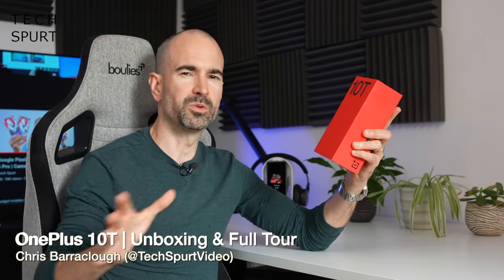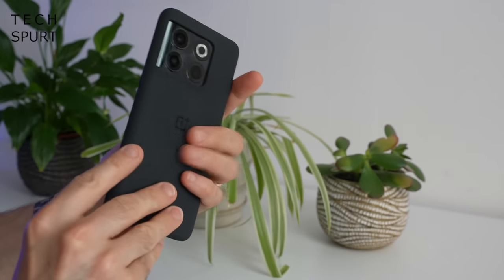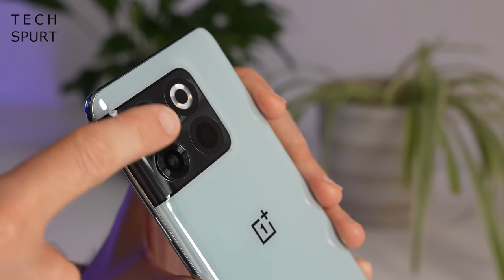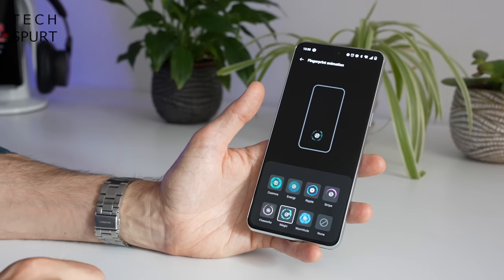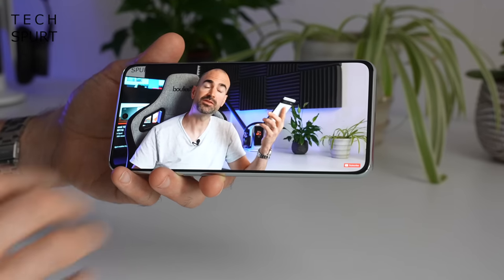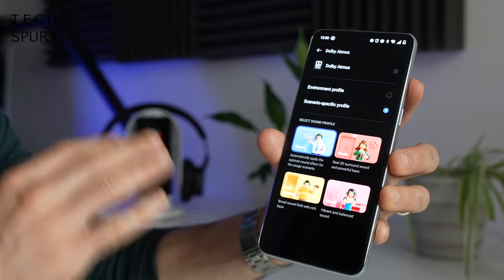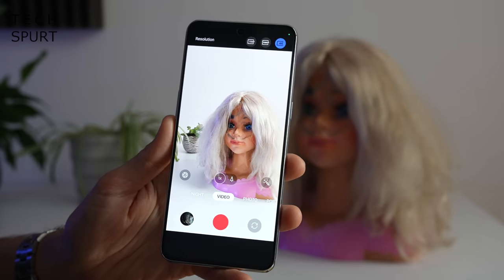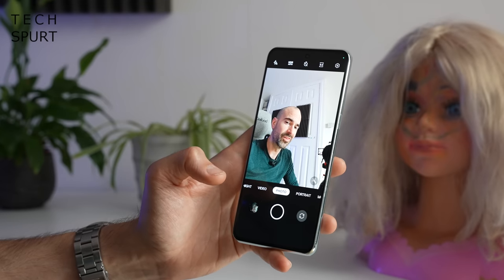OnePlus 10T | Unboxing & Full Tour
Unboxing the OnePlus 10T flagship smartphone, plus a hands-on review of the camera tech, gaming tests, OxygenOS 12 tour and more. My final verdict on the OnePlus 10T is coming soon - is it a worthy upgrade vs the OnePlus 10 Pro?

Price update: just before the launch, OP dropped the release price to £629 for the base phone and £729 for double the storage and memory.

This fresh 2022 flagship smartphone boasts some improvements vs that Pro model, including 150W SuperVOOC battery charging, Snapdragon 8 Plus Gen 1 smarts and some design refinements. However, the OnePlus 10T camera has dropped the Hasselblad refinements and serves up a more basic shooting experience. Likewise, the battery size has actually dropped a little thanks to the dual cell technology. And the iconic alert slider has been culled, which for many will be a sacrifice too far.

Gaming on the OnePlus 10T is smooth and satisfying on Genshin Impact, so titles like PubG and CODM will play perfectly too. You also have a dedicated gamer mode and cooling tech to keep the phone from overheating.

Those OnePlus 10T specs are mostly premium, including the AMOLED screen and stereo speaker setup. For £100 more you can double the storage and memory to 256/16GB. Of course, that camera setup isn't as good as some rivals like the Oppo Find X5 with its Marisilicon X NPU smarts.

OnePlus 10T Unboxing Chapters:
0:00 - Confused? Moi? Oui
0:54 - What's in the box & official cases
2:52 - Design
4:54 - Software & features
7:18 - Display & audio
9:43 - Performance & gaming tests
11:59 - Connectivity
12:28 - Battery
13:50 - Cameras
16:05 - Byyyyyeeeeee